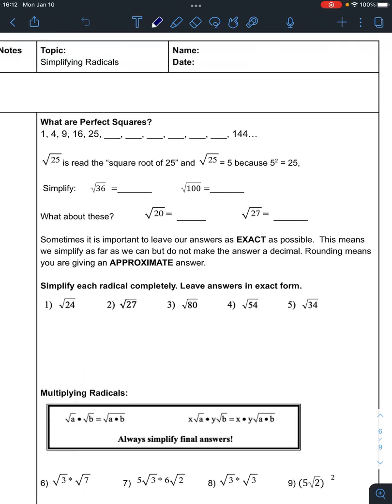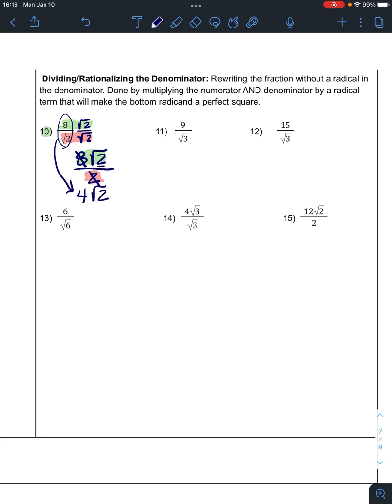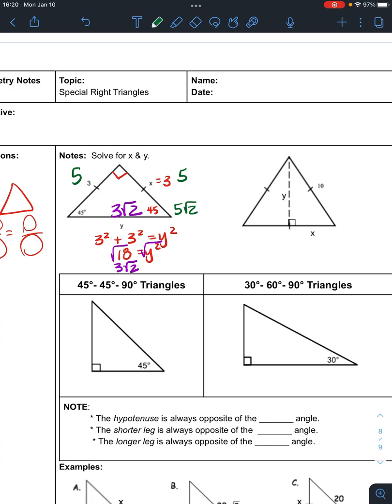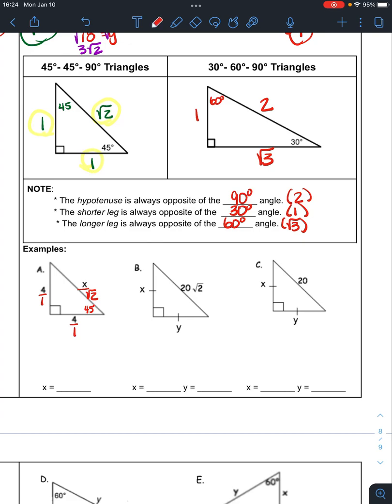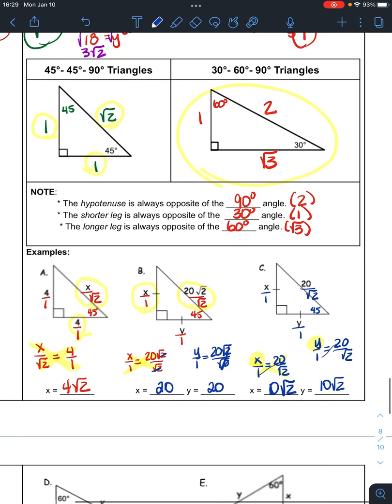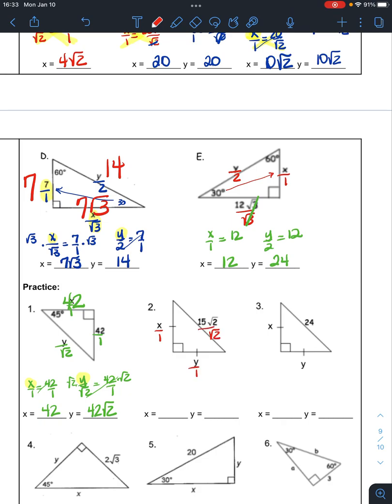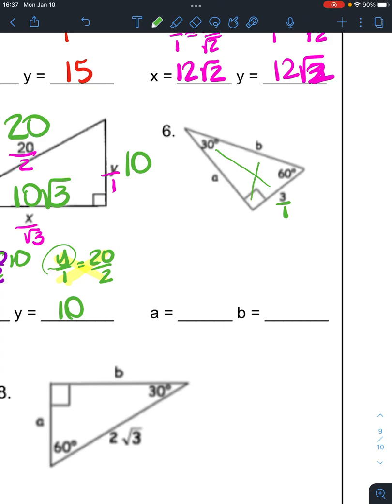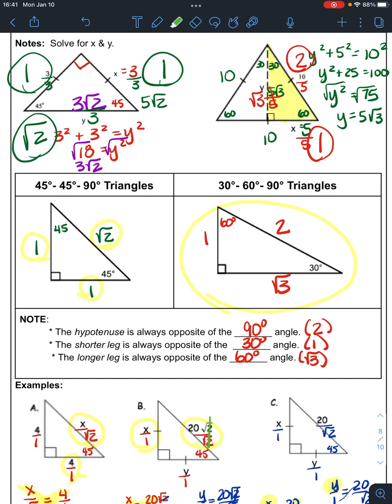Radical basics & Special Rights